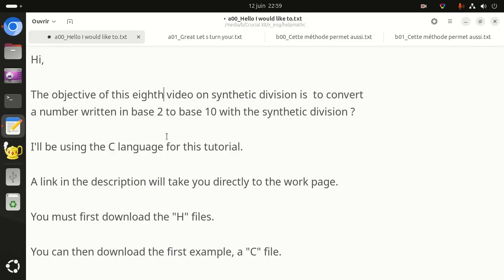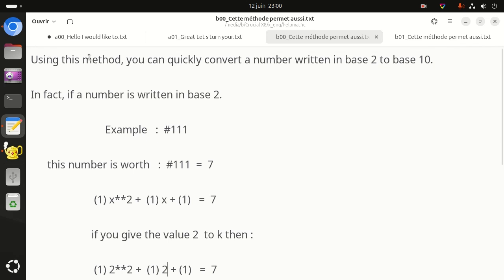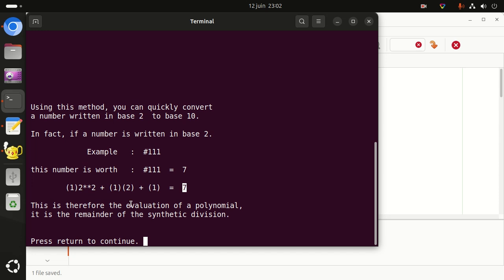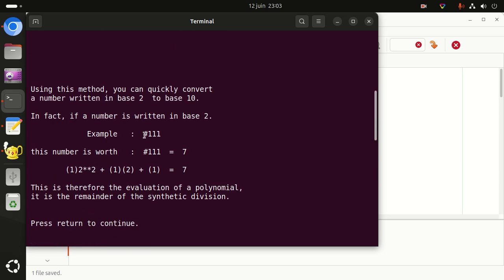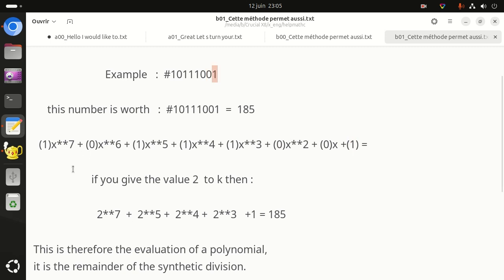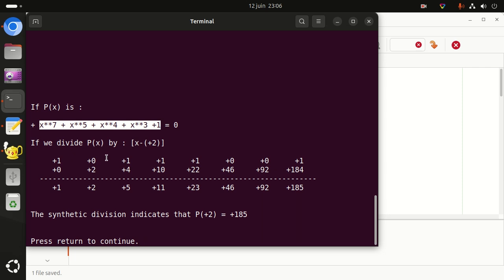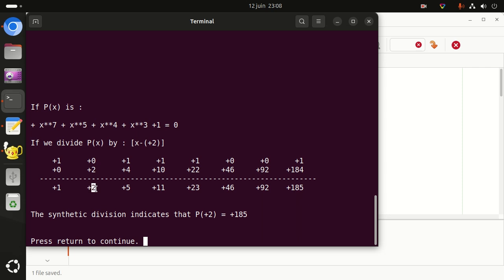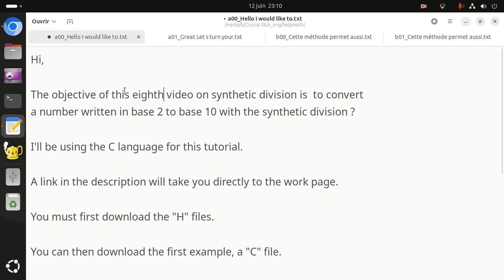Algebra. C Language. Synthetic division (8)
Synthetic division :
The objective of this eighth video on synthetic division is  to convert
a number written in base 2 to base 10 with the synthetic division.

I'll be using the C language for this tutorial.

Play with Gnuplot and C language :
The wikibook   "Mathc gnuplot" :

Linear Algebra :
The wikibook   "Mathc matrices" :